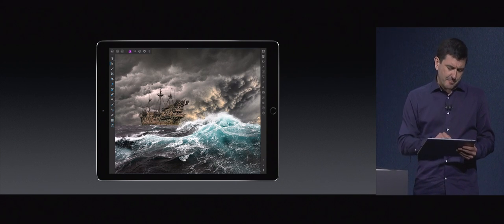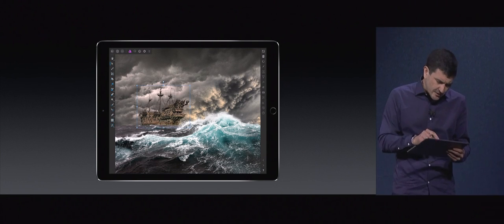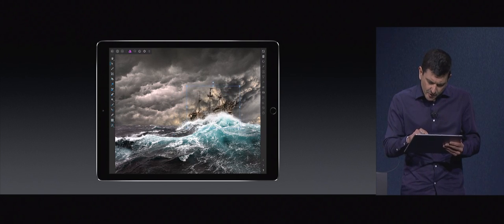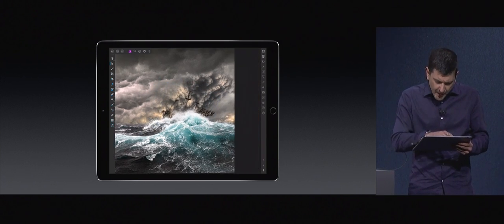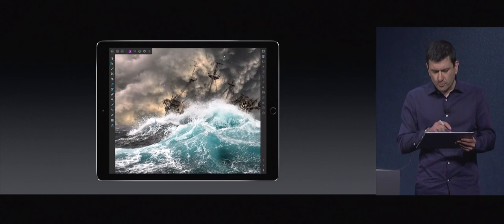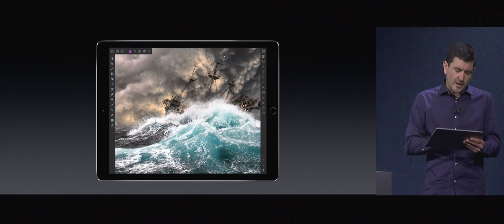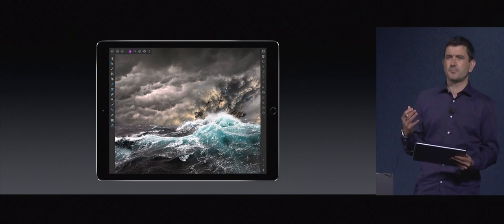L’iPad Pro 10,5 pouces 4x plus puissant qu’un Core i7 quad-core ?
Pendant le keynote de la WWDC 2017, Serif a présenté sa nouvelle app pour iPad. Et le présentateur a évoqué les performances de la tablette en indiquant qu’elle était quatre fois plus puissant qu’un Core i7 de bureau. Est-ce vraiment le cas ? Réponse